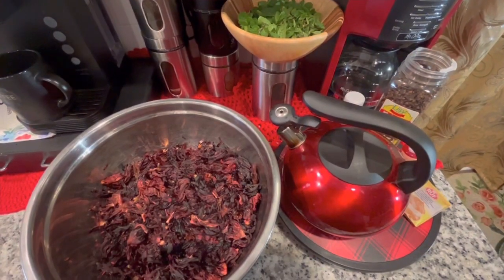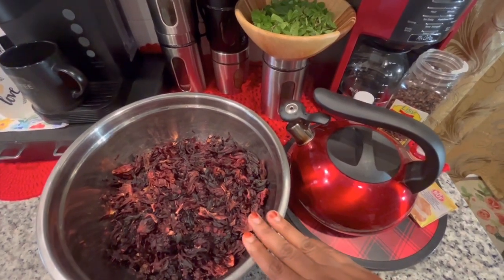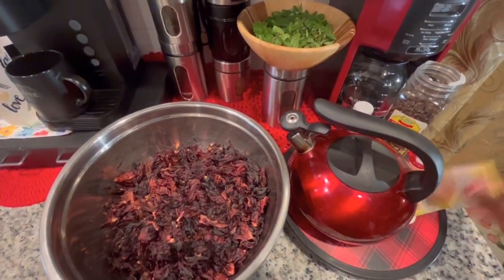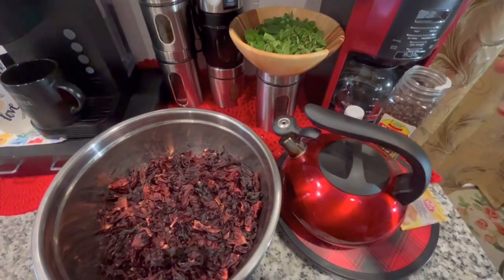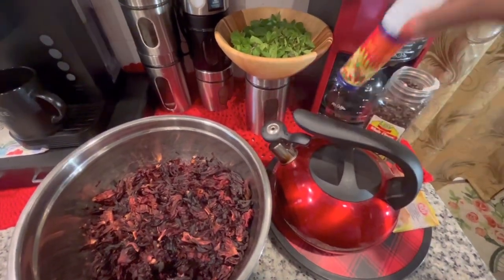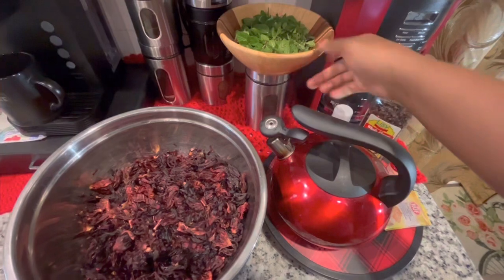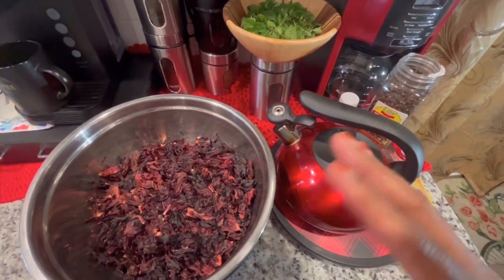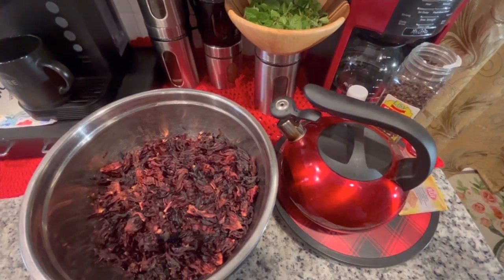Hibiscus juice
Healthy, simple, and tasty!